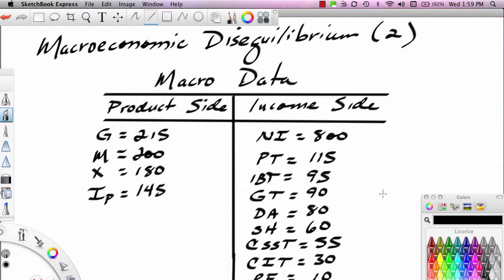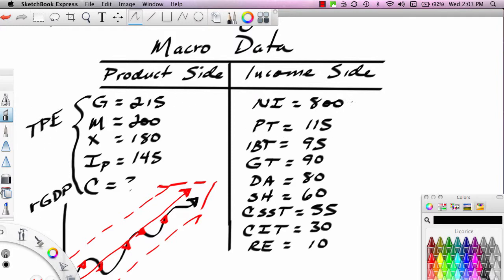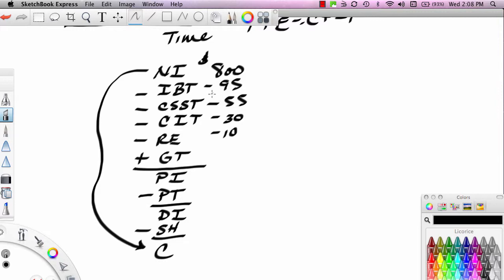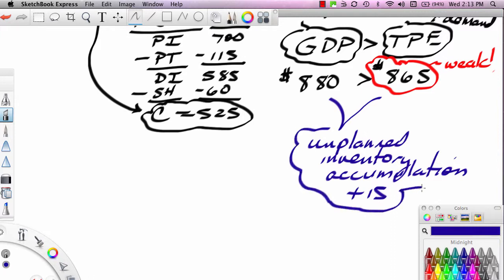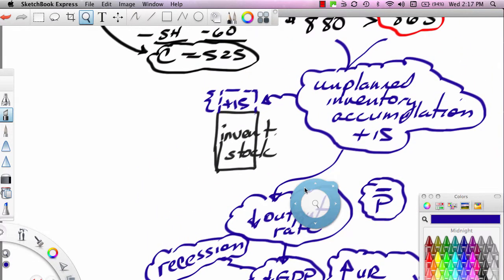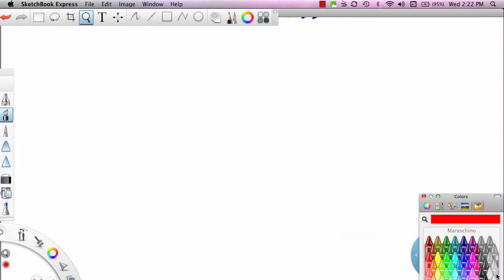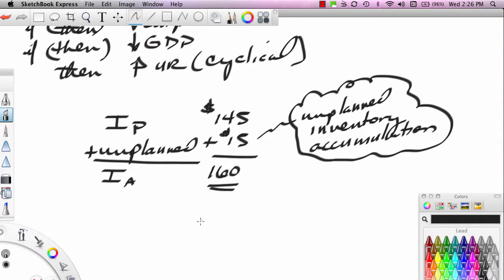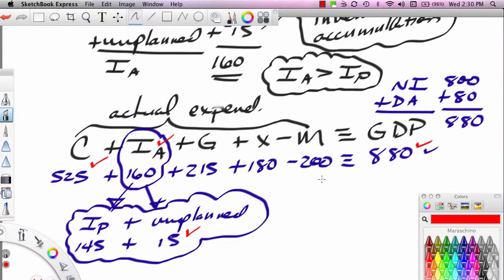Macroeconomic.Disquilibrium.2 .U2.T3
Ron Cipcic explains how the macroeconomy adjusts when GDP is greater than total planned expenditures.